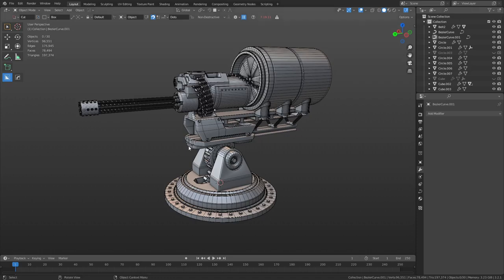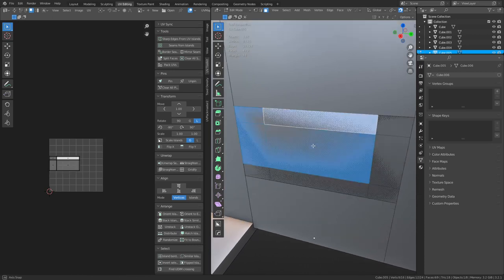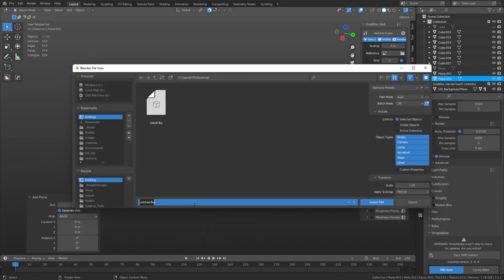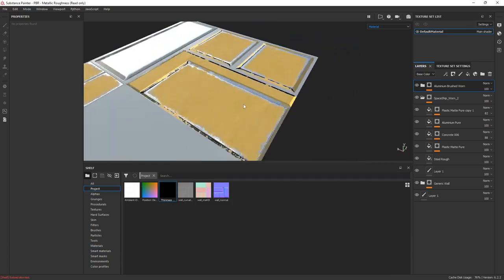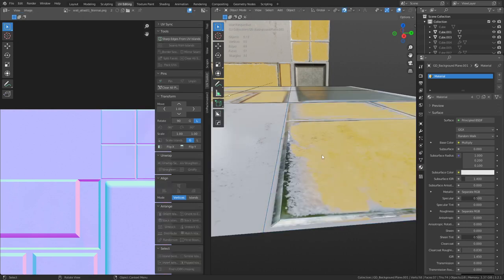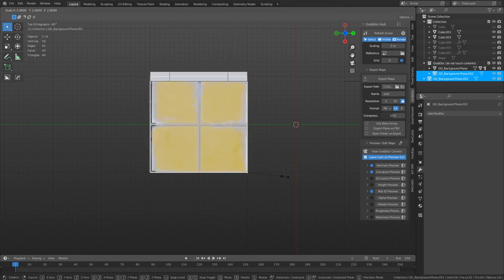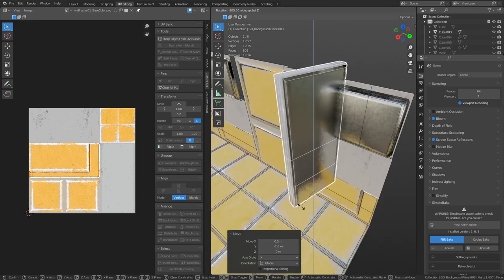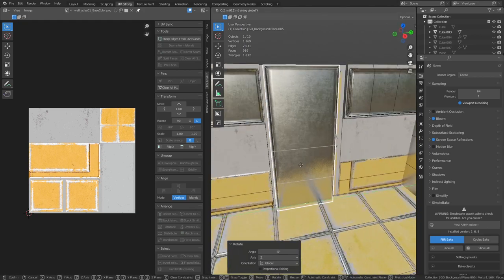Modular Pieces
A look at into building some modular pieces. This video might help you out if your trying to come up with a system to use in environments.